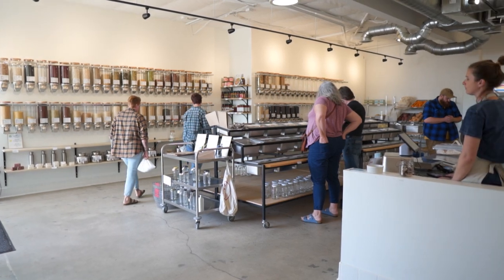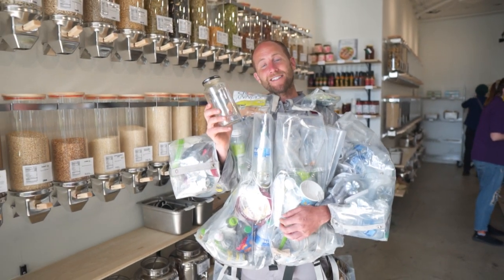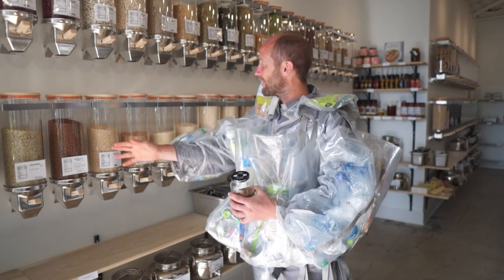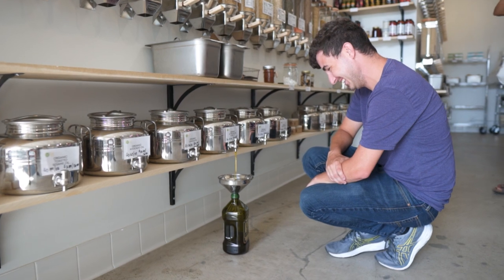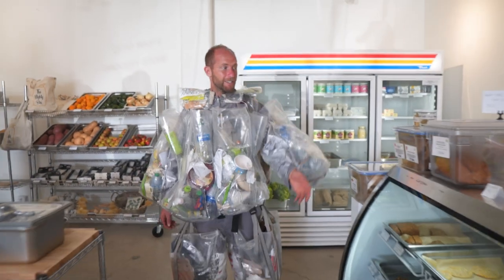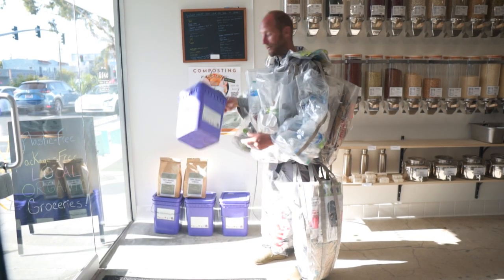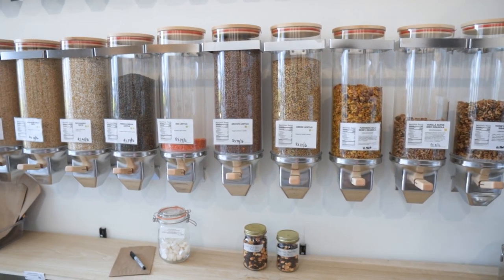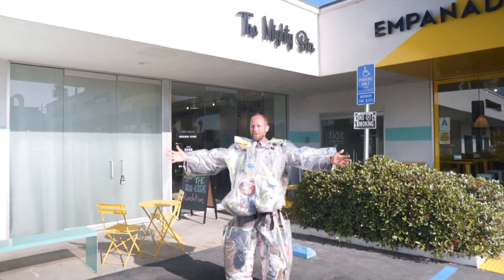The First Zero-Waste Grocery Store in San Diego, California!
Welcome to The Mighty Bin - San Diego's first zero-waste grocery store specializing in unpackaged, local, organic and non-toxic food, personal care, and household products.

Our society does not cater to a low-waste and non-toxic way of life and The Mighty Bin wanted to change that. The Mighty Bin came to life after realizing that the most impactful way to create a sustainable future is by making small changes to our everyday habits. This is a grocery store that caters to a sustainable lifestyle by providing a convenient way to shop for package-free and toxin-free grocery items.

Filmed by Jameson Johnson
Edited by Max Anderson